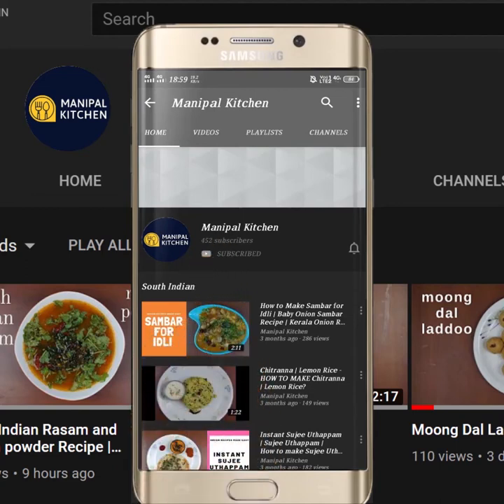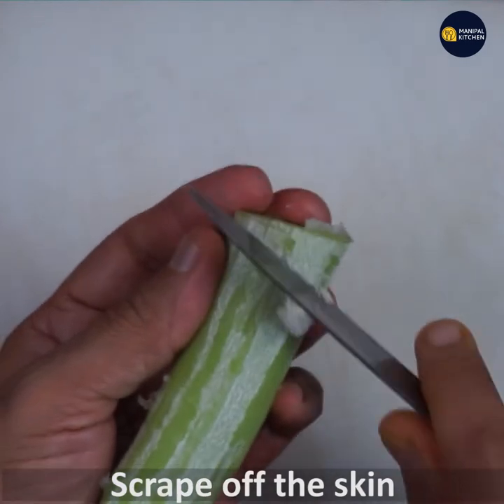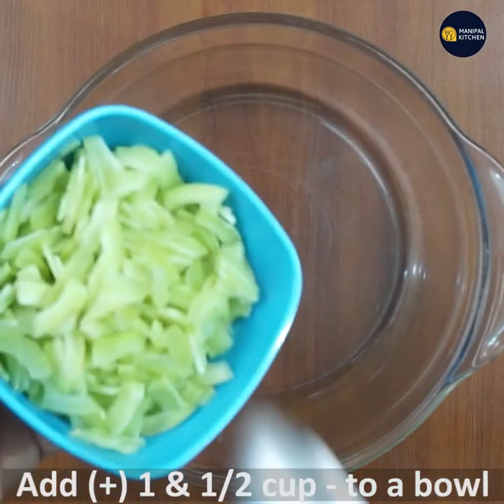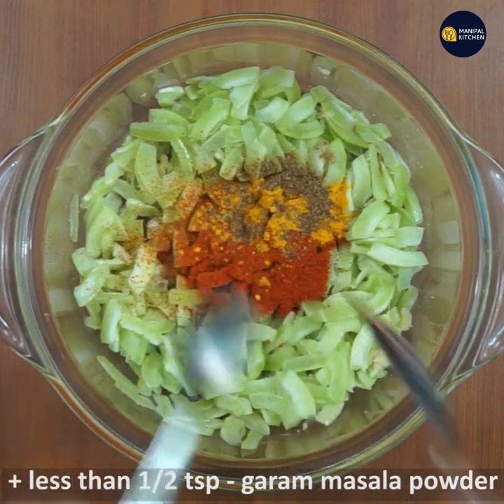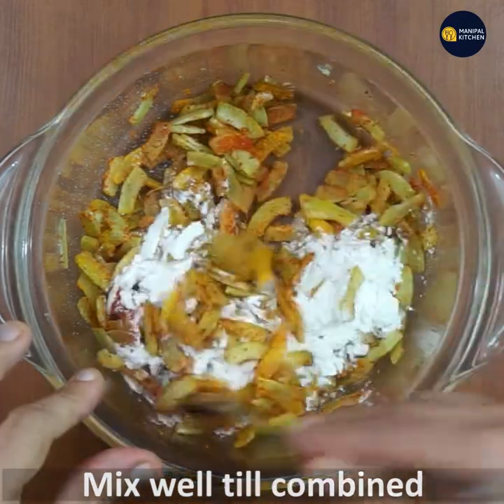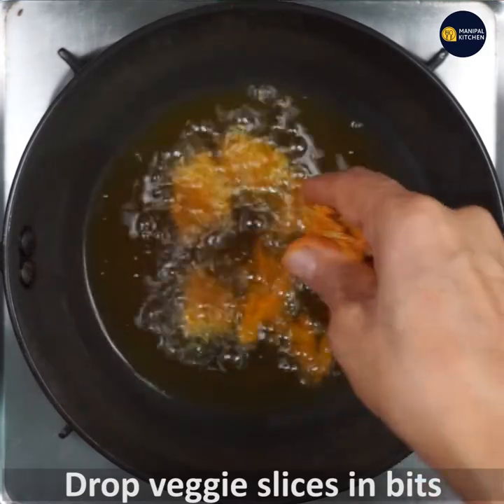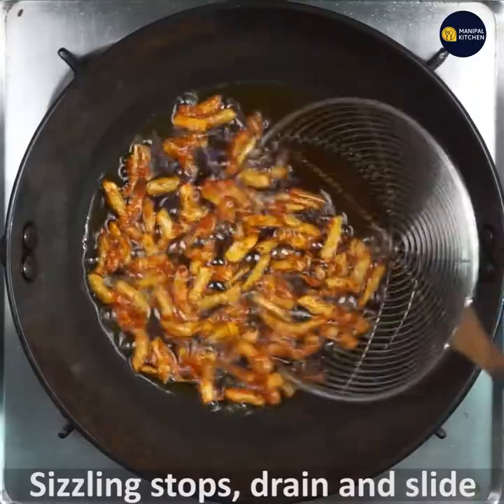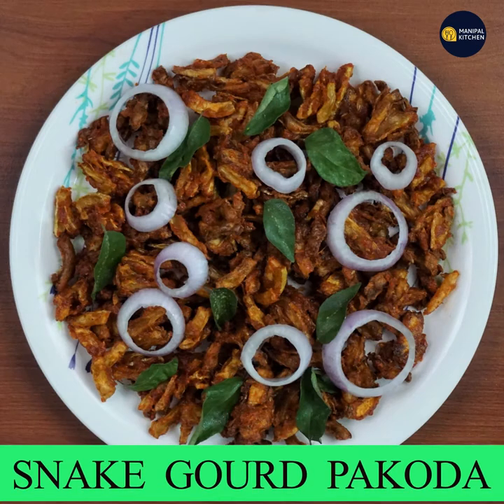Organic Padavalakayi Pakoda | Snake Gourd Pakoda |Manipal Kitchen| ಪಡವಲ ಕಾಯಿ ಪಕೋಡ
Snake gourd in English is Padavalkayi in Kannada and Poddale in Konkani.  We make a lot of dishes like the stir fry, kootu, snake gourd dal and today I am sharing the recipe of "Padavalkayi Pakoda " which tastes yummy as a side dish for lunch along with dal rice.
INGREDIENTS:
1. Snake gourd slices - 1 & 1/2 cup
2. Salt - as needed
3. Ginger-garlic paste - 1 tsp
4. Byadgi chili powder - 3 tsp
5. Turmeric powder - 1/2 tsp
6. Garam masala powder - 1/2 tsp
7. Fennel seeds crushed - 1 tsp
8. Corn flour - 1 tbsp
9. Rice atta - 4-5 tsp
10. Lemon juice - 2 tsp
PROCEDURE:
Wash and cut the snake gourd into half.  Scrape the outer part lightly.  Slit lengthwise and remove the pulp.  Slice thin with the help of a knife.  Add snake gourd slices to a bowl.  Add ginger-garlic paste, salt, byadgi chili powder, turmeric powder, garam masala powder, crushed fennel seeds and mix well till combined.  Add corn flour, rice flour and again mix well till combined.  Add lemon juice and give a good mix.  Place a wide pan with cooking oil in it  and heat it on medium flame.  Slide masala mixed snake gourd slices in bits and flip and fry till crispy.  It will take around 3-4 minutes depending upon the freshness of the veggie.  Enjoy crispy Snake gourd Pakoda with rice and dal.  Yum Yum!!
OTHER VEGGIE FRY RECIPE LINKS:
1. (Organic garlic Tindora fry)